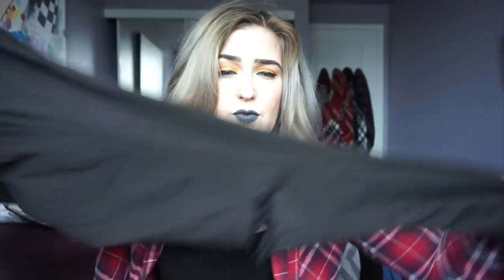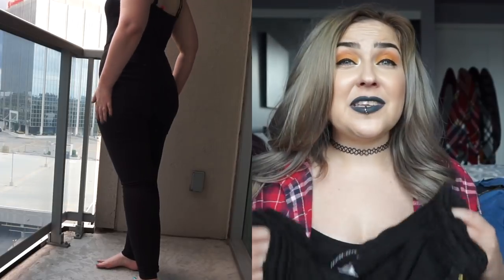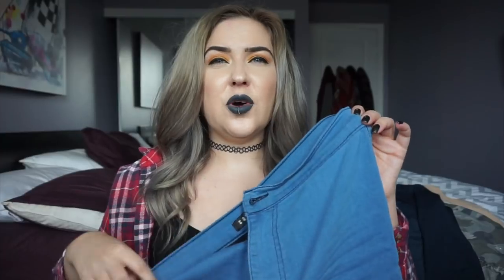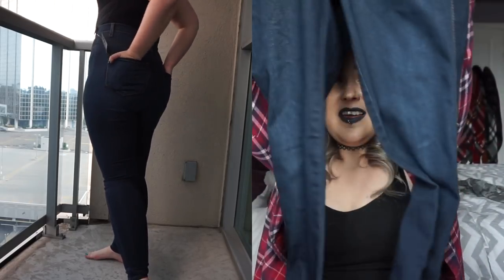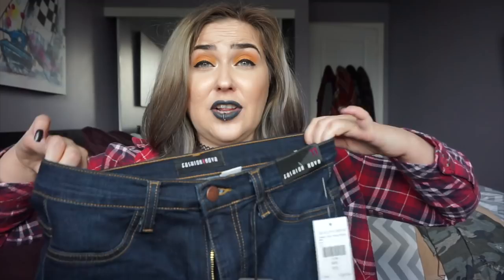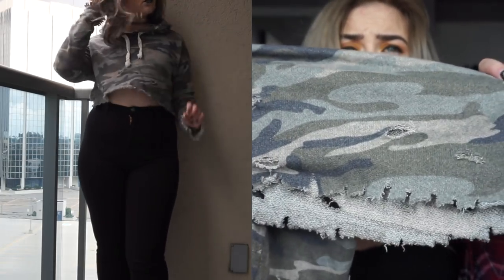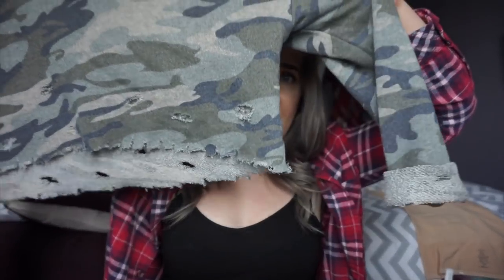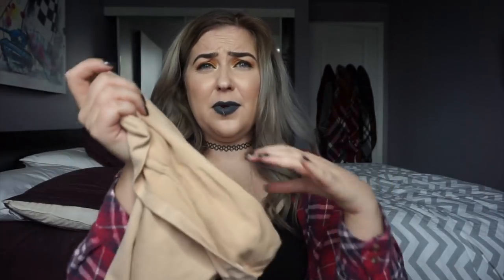Fashion Nova Haul & Try On - Size 9 + 11 Jeans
This is my second haul from Fashion Nova.